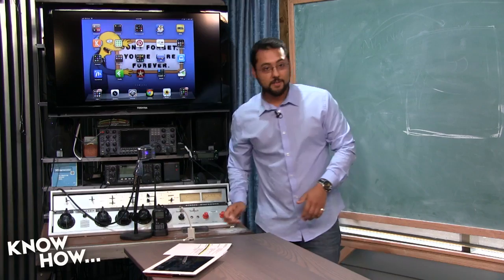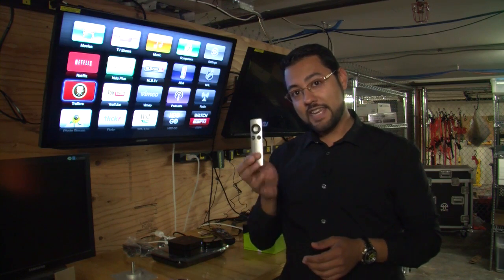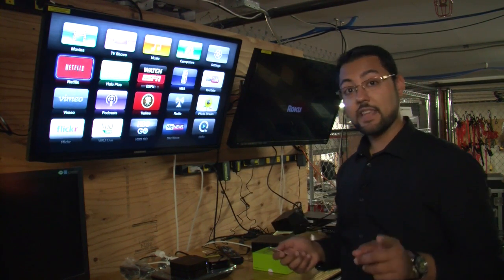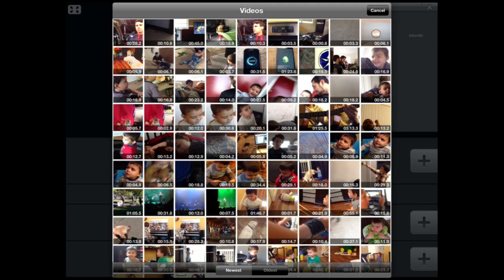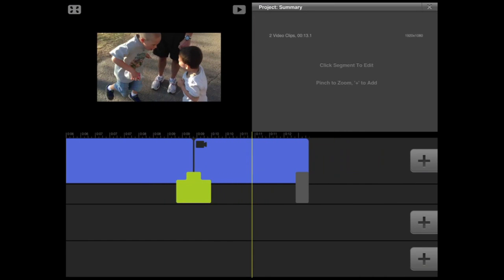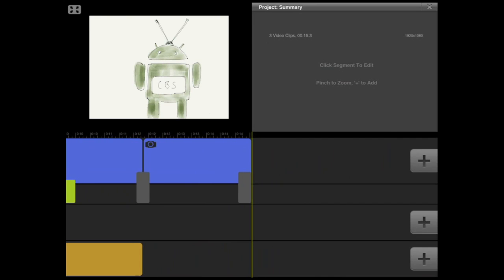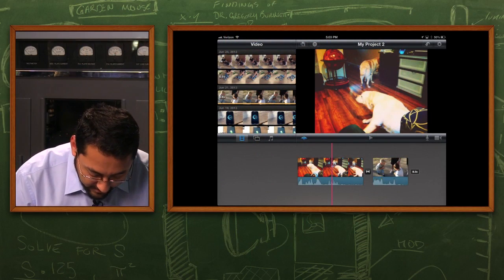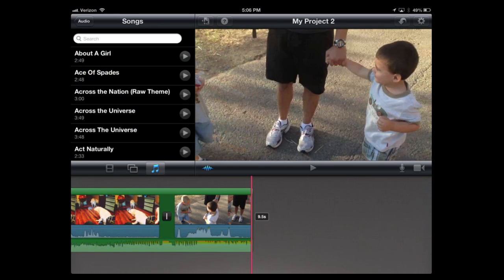Know How... 60: Video Editing with an iPad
If you take video with your phone or tablet, why not make an amazing video? Today you'll know how to edit video using an iPad.